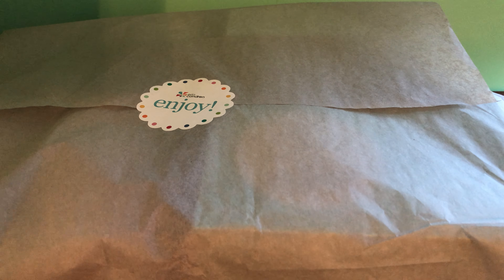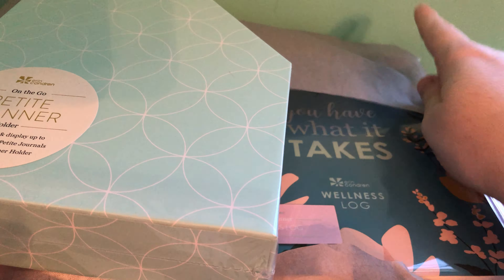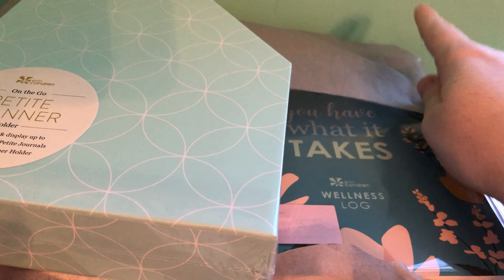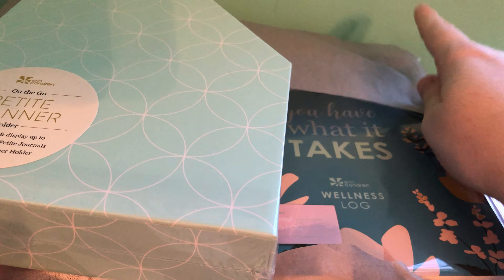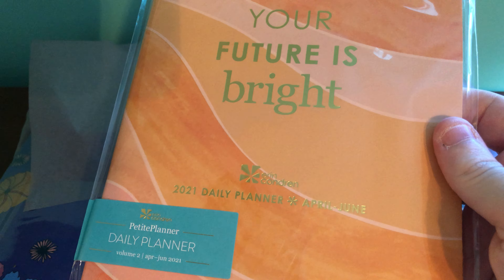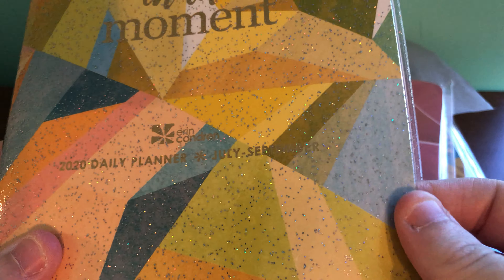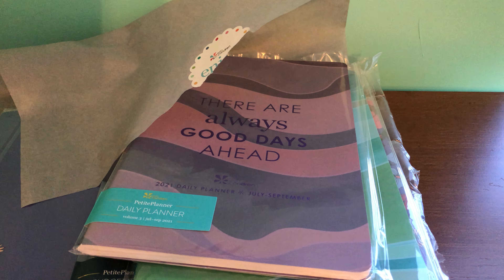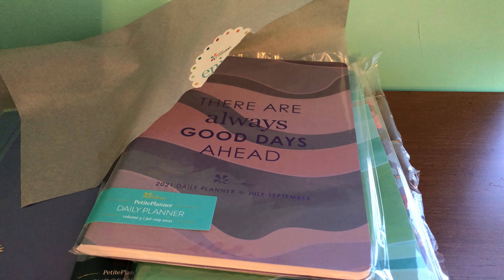Erin Condren Petite Planner Collaboration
Thank you to Sam Kuhr & Tori Johnson and the Erin Condren team for asking me to be a part of this great launch!

Products I Received & Website Links:
Flower Power Sticker Album: